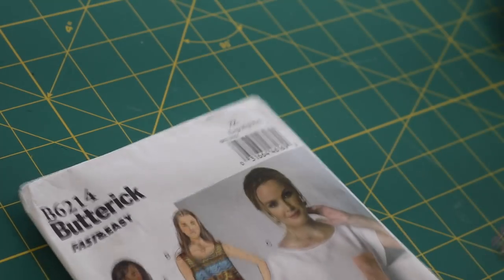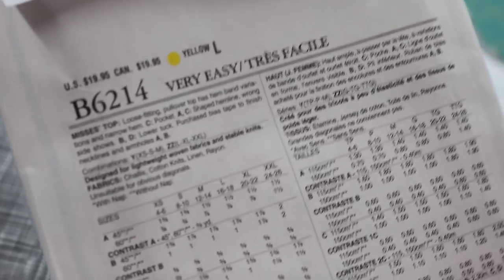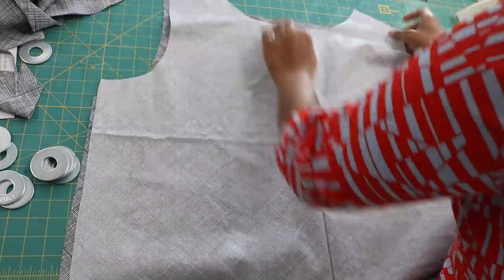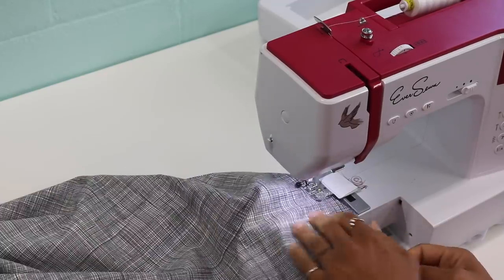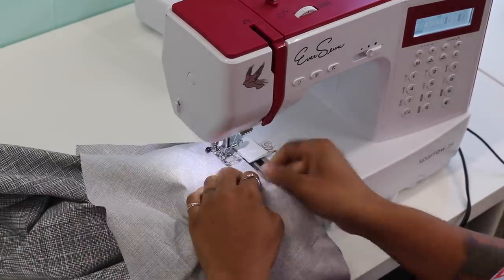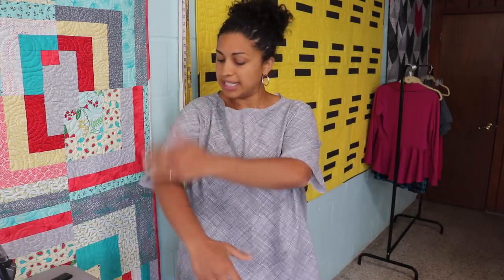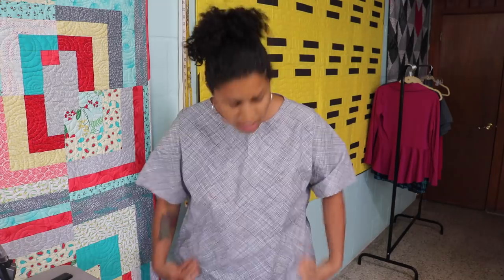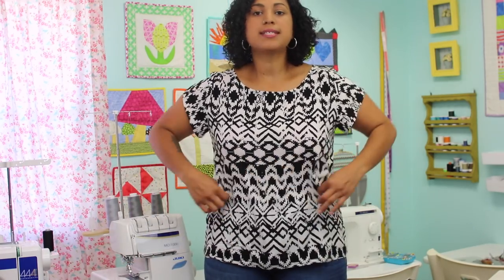Butterick 6214 Sew Along with Crafty Gemini: Video #2: What NOT to do!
In this video I show you what my beginning sewing students do when they first try to make clothes. So much is wrong with the sewing and prep work shown in this video. See if you can pick out what I did wrong.

The pattern we are using is Butterick 6214 (B6214)- a simple loose fitting top that will be the perfect starting point for beginners and those of you who have had failed attempts at making your own clothes in the past. This will be a fun sew along so I hope you'll stick around and give it a go! You might surprise yourself!

This sew along series is for beginners who want to learn how to sew their own clothes. In this video we go over mistakes beginners often make and why their initial attempts at garment sewing yield some unsuccessful results often times deterring them from continuing to make clothes.

I do a lot of talking in this video that I think is important for beginners to understand. I recommend you watch this video in it's entirety and continue to watch the step by step tutorial I'll be featuring in the next video.